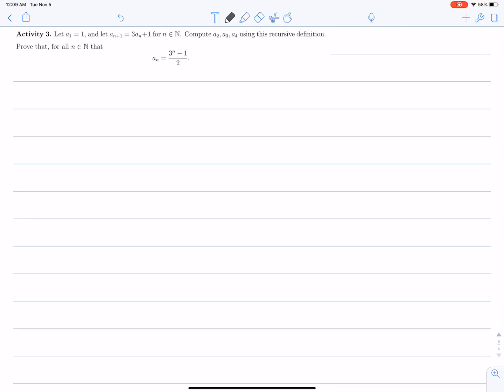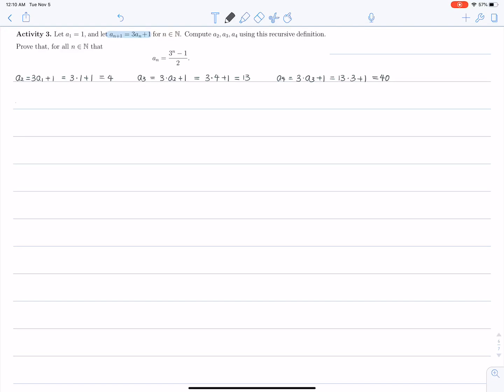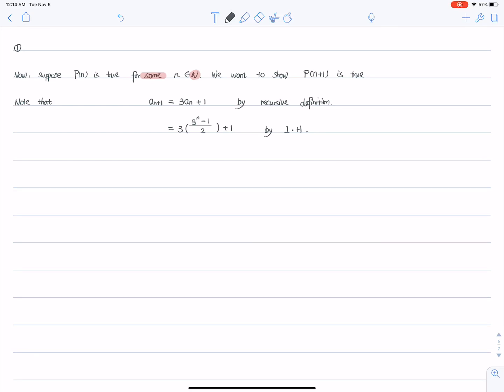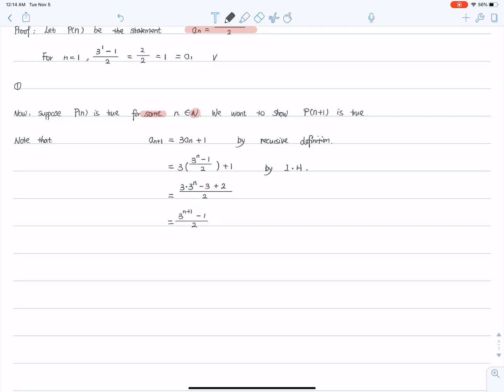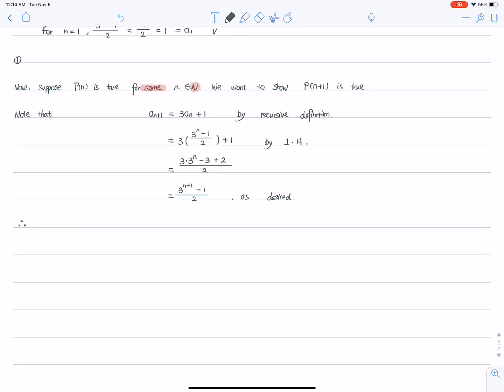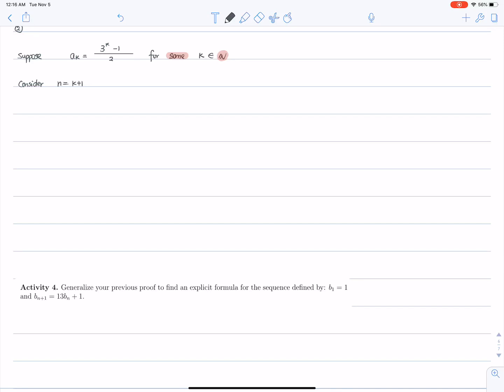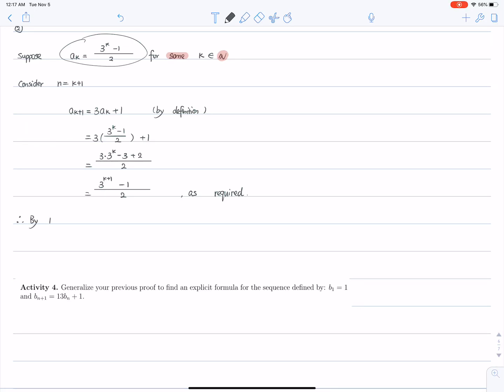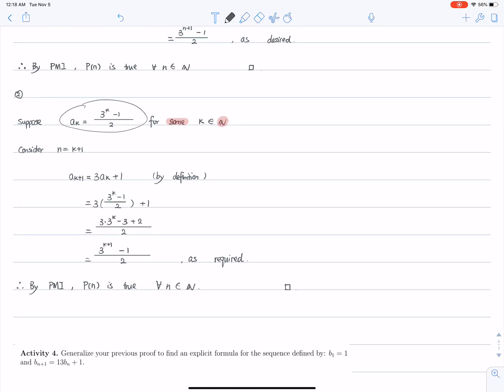MAT102 2019F Week 9 tutorial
Activity 3 and 4